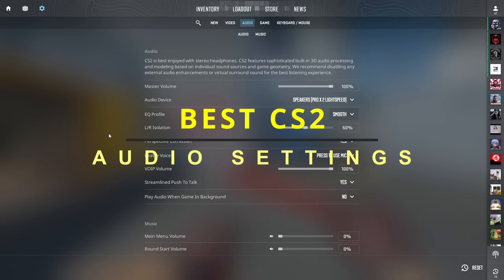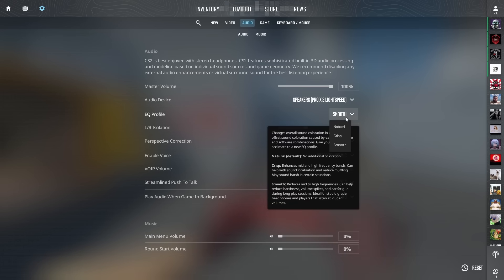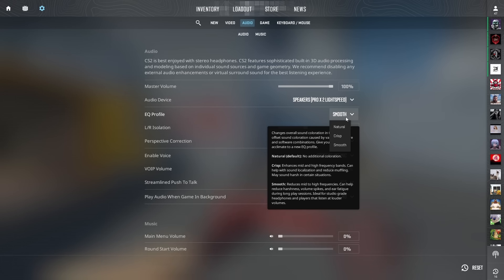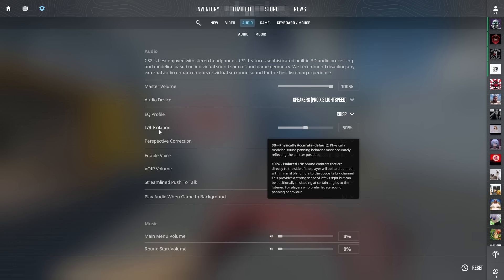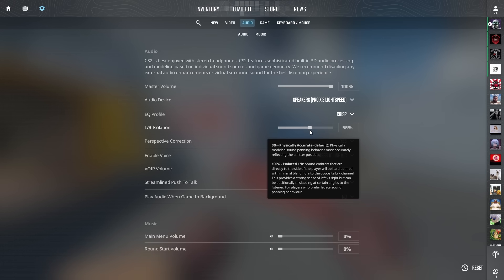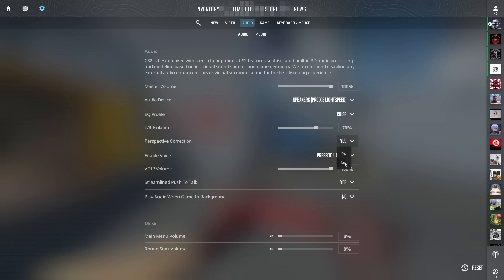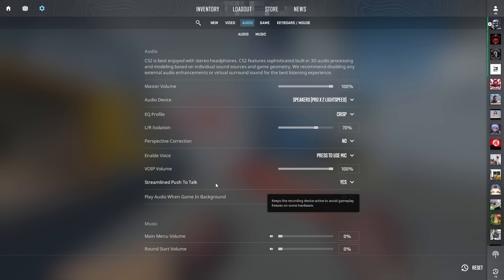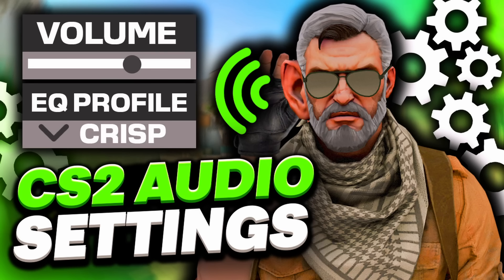BEST CS2 AUDIO SETTINGS TO HEAR EVERYTHING!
This CS2 Guide Covers the new audio settings in CS2 and gives you recommendations on which cs2 audio settings sound the BEST to give you the advantage in your matches!

⏱️Timestamps⏱️
Intro 0:00
EQ PROFILE 0:19
L/R Isolation 1:29
Perspective Correction 2:38
Streamlined Push to Talk 3:16
EQ PROFILE Natural 4:10
EQ PROFILE Crisp 4:15
EQ PROFILE Smooth 4:21
L/R Isolation 0% 4:27
L/R Isolation 50% 4:35
L/R Isolation 100% 4:45
Perspective Correction Yes 4:54
Perspective Correction No 5:02